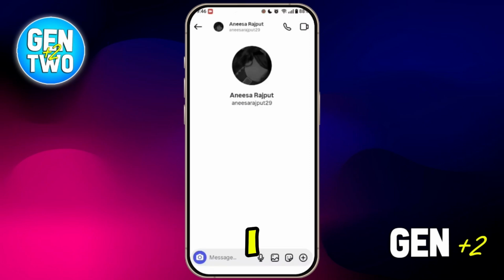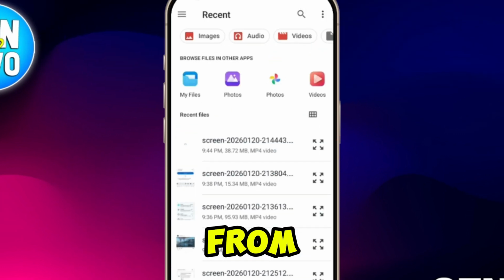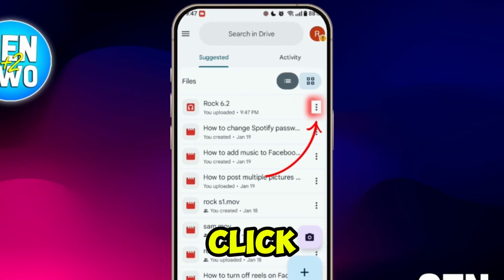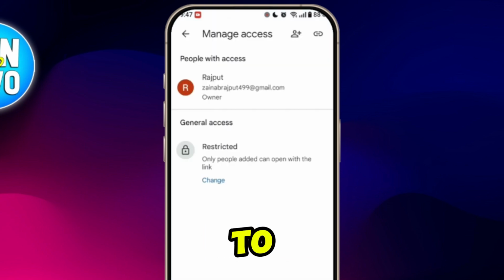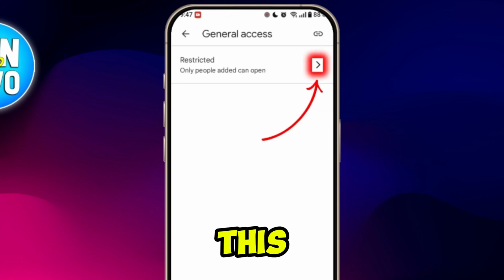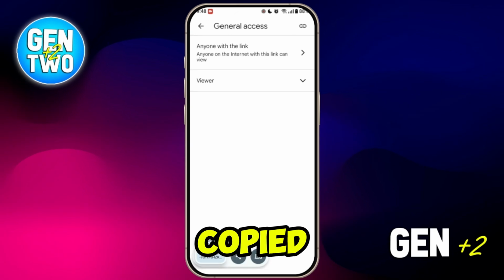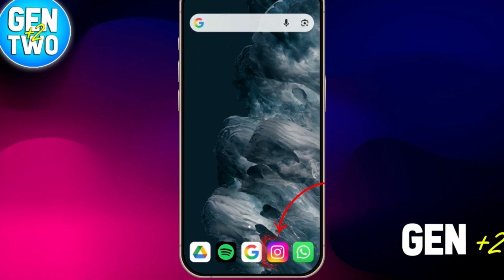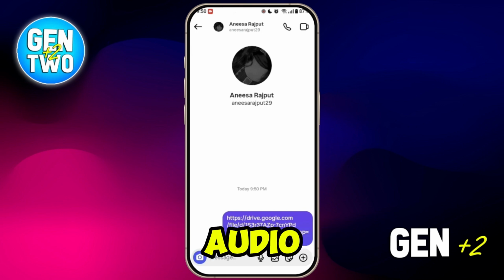How to Send Audio Files on Instagram | Quick & Easy Method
How to Send Audio Files on Instagram

In this video, you’ll learn how to send audio files on Instagram using the correct and working methods.

Instagram does not allow direct audio file sharing like WhatsApp, but you can still send audio on Instagram using voice messages, audio as video, or file-sharing workarounds.

This tutorial explains how to send audio files on Instagram DM on Android and iPhone, without using fake apps or hacks.

send music or audio in Instagram DM

how to share audio on Instagram

Instagram audio file send method

This guide is for you.

1. How to send audio files on Instagram DM

2. How to send voice messages on Instagram

3. How to send audio as a video file

4. How to share music or sound on Instagram

5. Instagram audio file limitations

6. Why direct audio file sending is not supported

send audio files on instagram instagram audio file send
send audio on instagram dm instagram voice message send music on instagram share audio on instagram instagram audio message